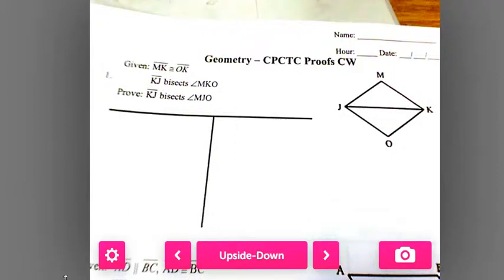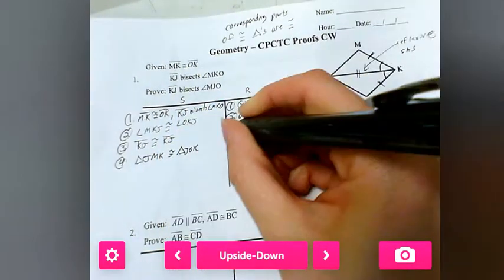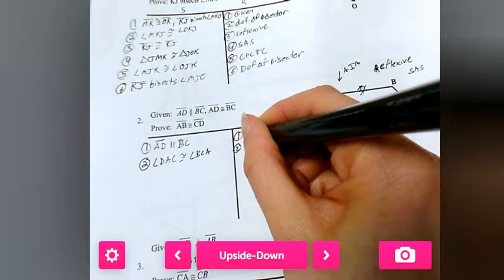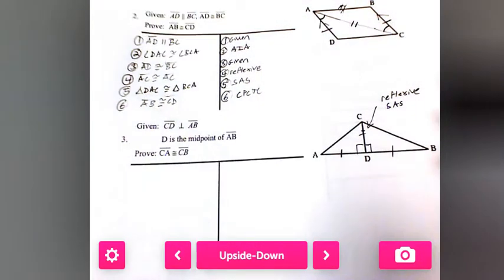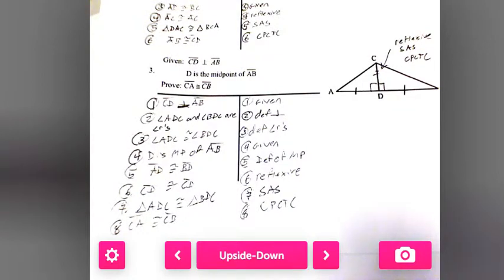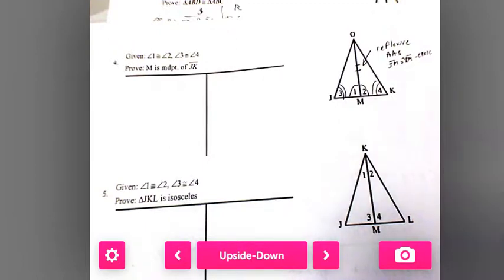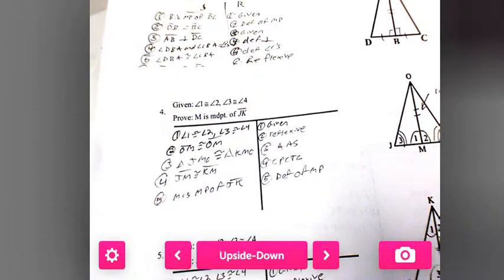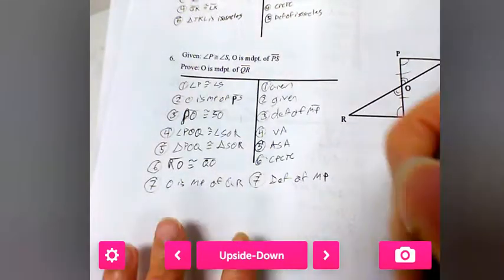Geometry 4 15